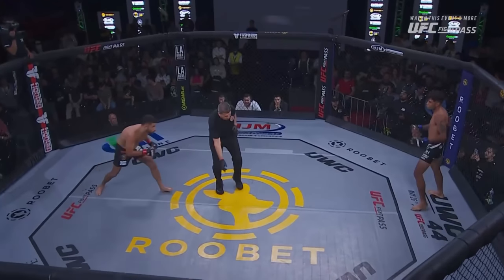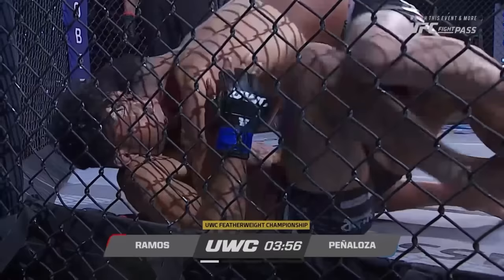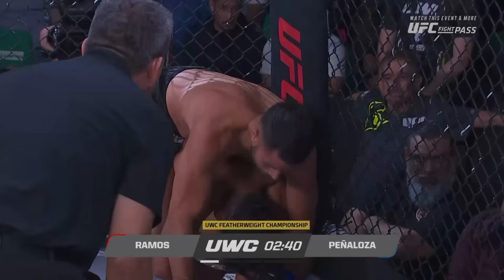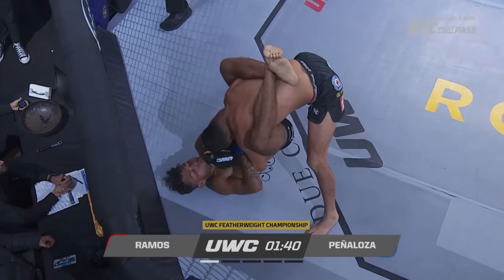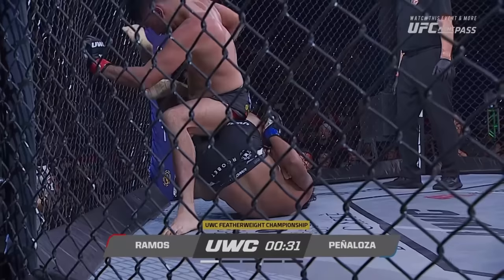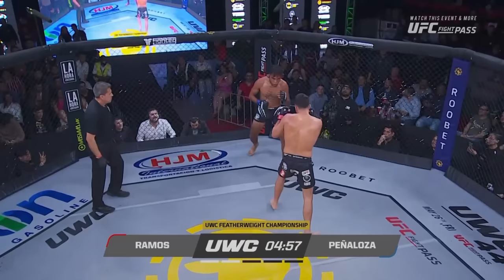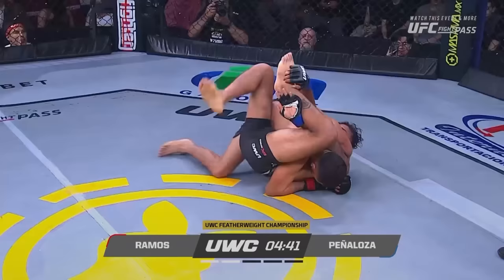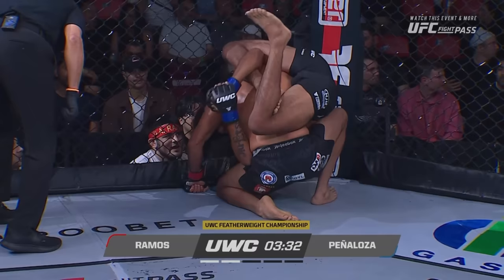DORIAN RAMOS vs JOSE RELAMPA PENALOZA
Network      (TRC20)
Coin              USDT
Wallet address:   TP4fwcxF66kyz7EEguBziwikL877Uts7LV

ufc 287
ultimate fighting championship
ufc 288